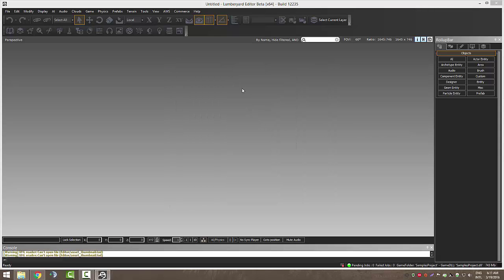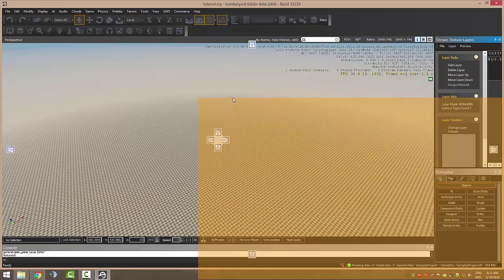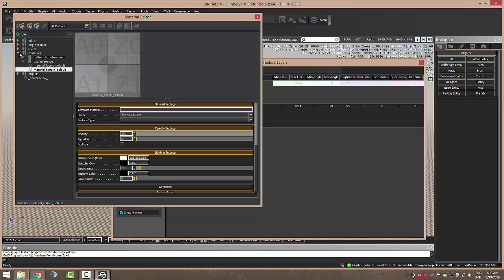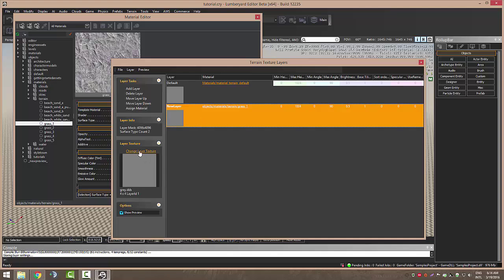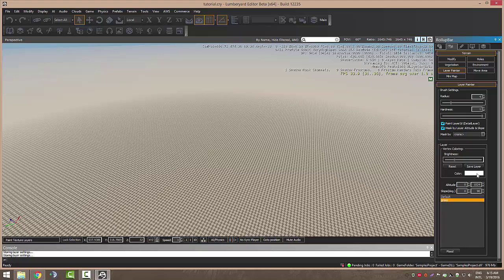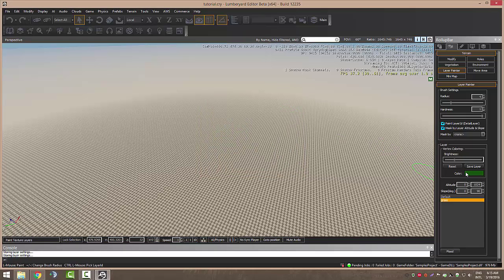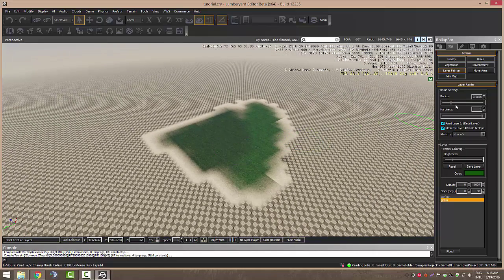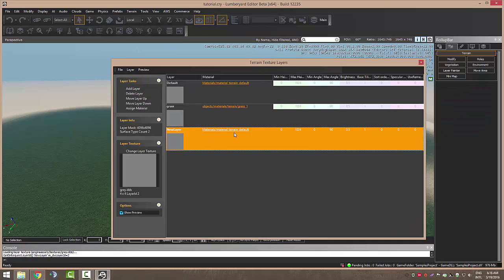How to Paint the Terrain in Lumberyard Engine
some tags
how to lumberyard textures silentscout new add amazon texturing make fix cryengine update hd